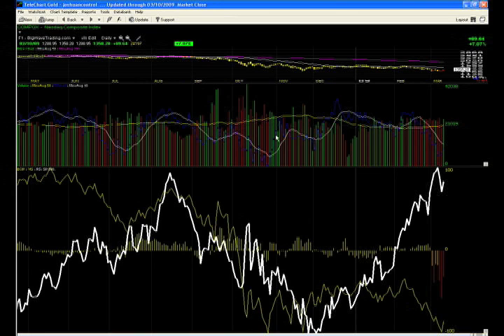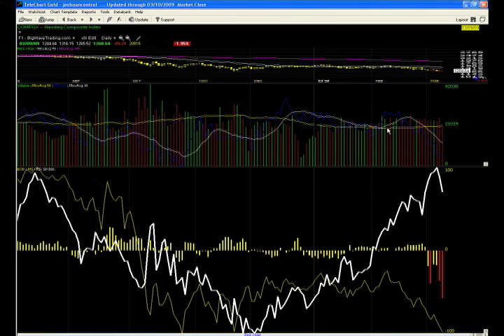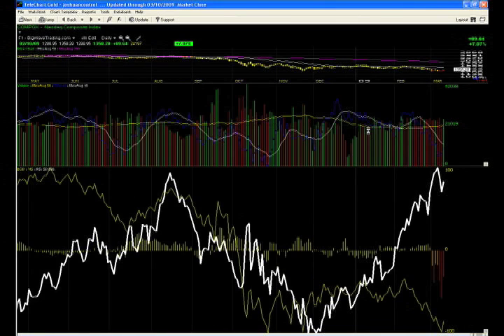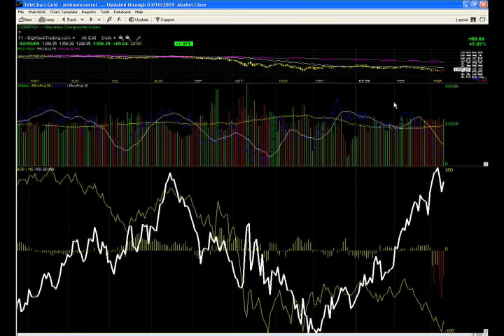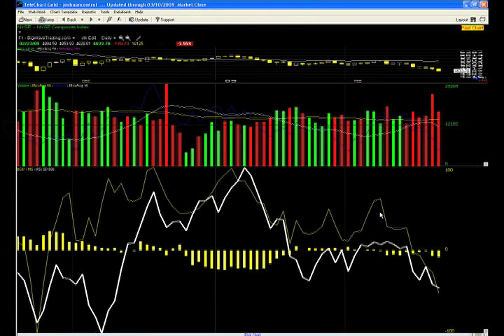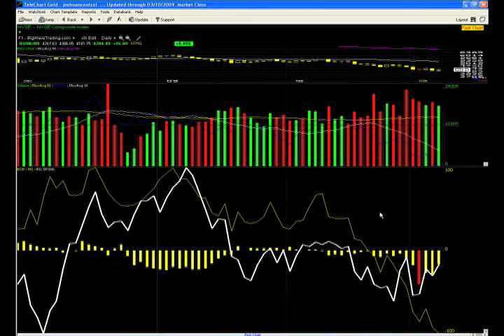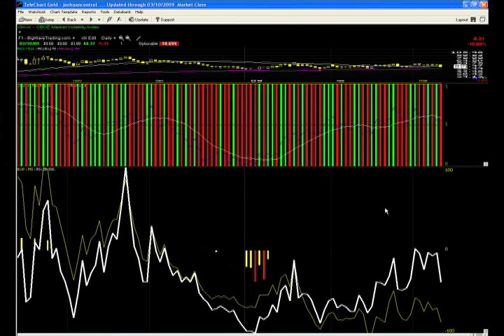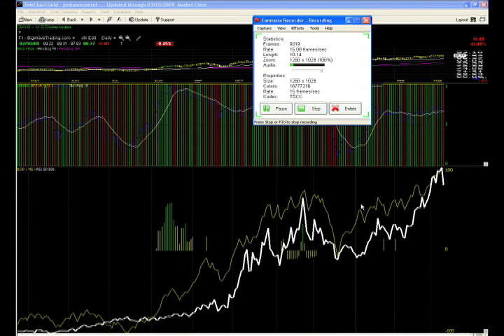Stock market wrap up for Tuesday, Mar 10, 2009 (Joshua Hayes, BigWaveTrading.com)